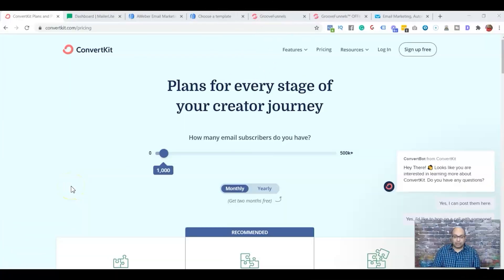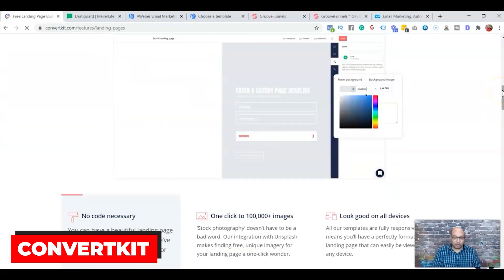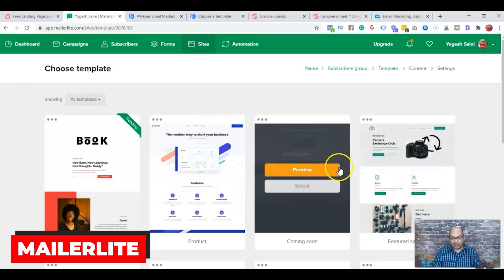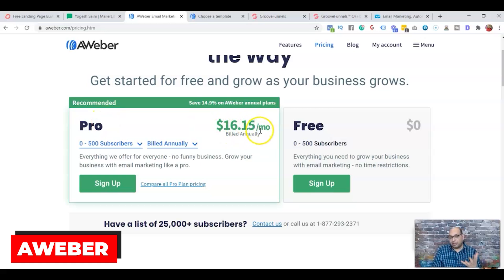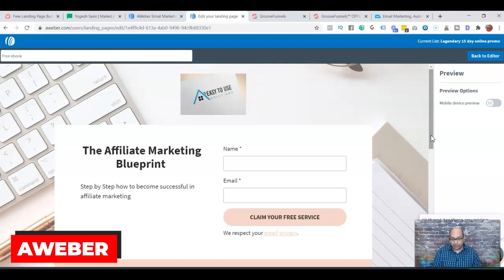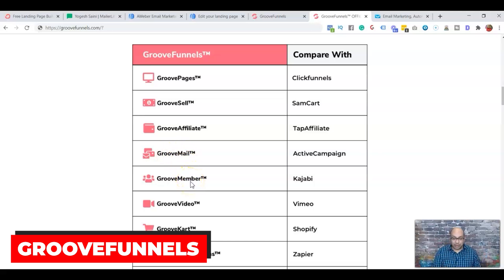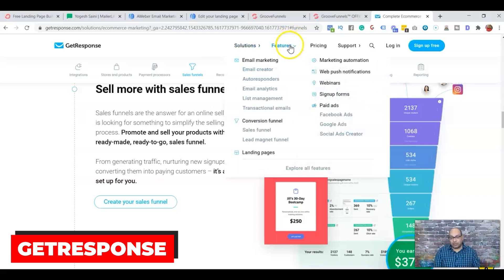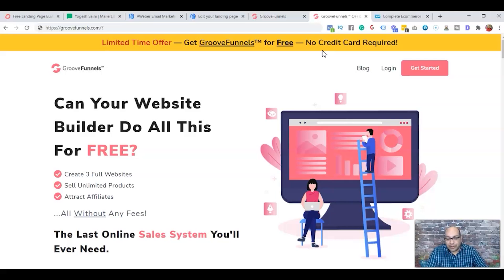🆕Best Free Landing Page Builder 2022: Free Landing Page Builder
Click the link to discover more about Best Free Landing Page Builder 2021  you need to visit:

This video is all about Best Free Landing Page Builder 2021   but also try to cover the following subject:
-free landing page builder how to create a free landing page
-best landing page builder for beginners

 Something I discovered when I was looking for information on Best Free Landing Page Builder 2021 was the absence of relevant information.
Best Free Landing Page Builder 2021 nevertheless is a subject that I know something about. This video for that reason should be relevant and of interest to you.

Now that you have watched my video regarding Best Free Landing Page Builder 2021 did it helped?
Please share on Twitter the YouTube vid to assist other people searching for a free landing page builder how to create a free landing page or free landing page builder :)